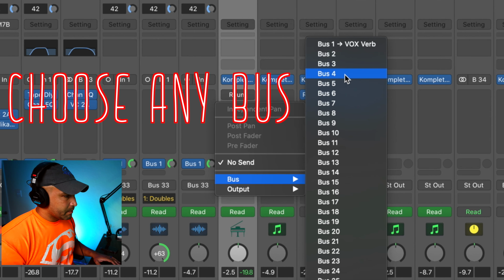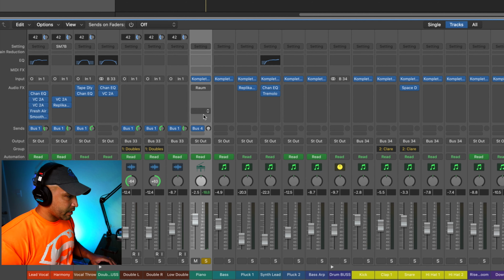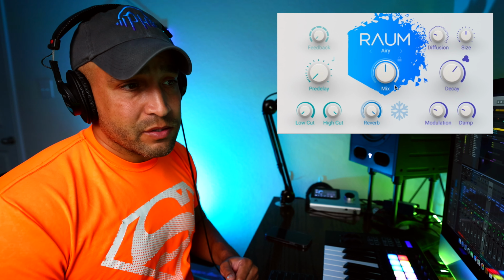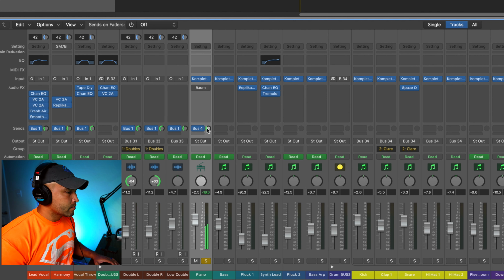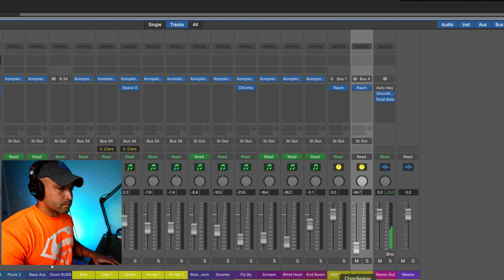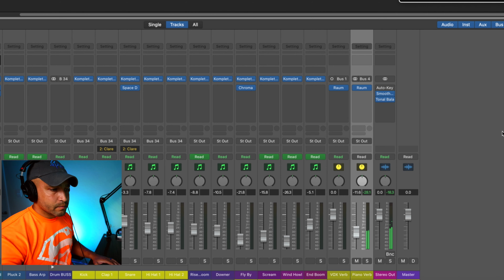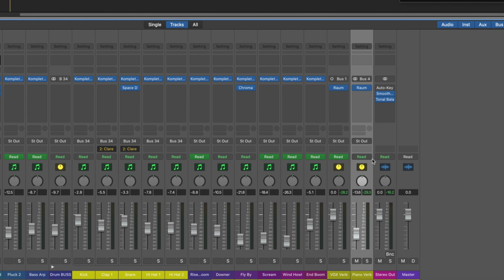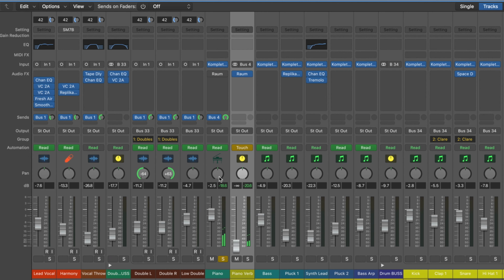How to Use a Bus and WHY!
New produers and songwriters tend to overcomplicate things when the bus effects in Logic Pro X or any DAW.  Understanding the signal chain is important - the bus is simply something for the track to plug into or run through before going to the output.

Computer – iMac (Retina 5k, 27-inch, 2020)
Computer Specs – 3.6 GHz, 10-Core Intel Core i9, 72 GB RAM

Full Size MIDI Keyboard – Native Instruments Komplete Kontrol S88 MK2

Desktop Keyboard MIDI Controller – Novation Launchkey 49

Audio Interface – Apogee Symphony Desktop

DAW MIDI Controller – Presonus ioStation 24c (also an audio interface)

Studio Monitors – Focal Alpha 65

Studio Headphones 1 – Sony MDR7506

Studio Headphones 2 – beyerdynamic DT880 Pro

🎶 THIRD PARTY PLUGINS I USE ON MOST PROJECTS 🎶

* These are all items that I have bought, use and believe in.  If you purchase an item using one of these links I may get a small commission to go get more great gear and plugins to help you level up your music production!

Chapters
00:00 Intro to Using a Bus
00:46 What is a Bus?
02:25 Computer Performance Test
03:40 How to Setup a Bus
05:08 How to Use a Bus: Method 1
06:25 How to Use a Bus: Method 2
08:05 How to Automate a Bus
09:03 Why You Should Be Using a Bus